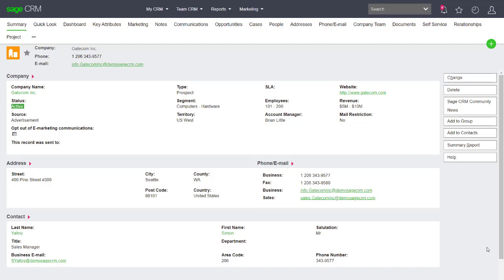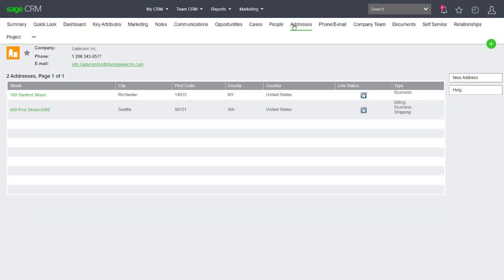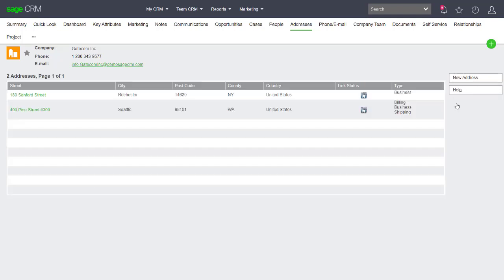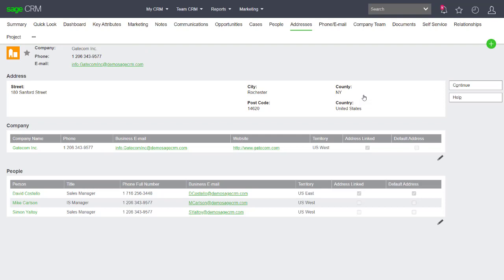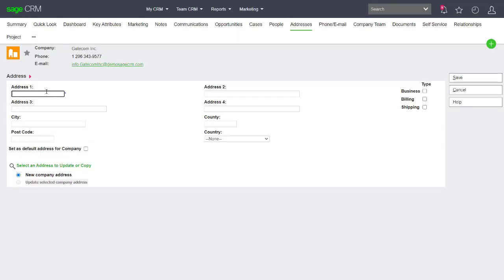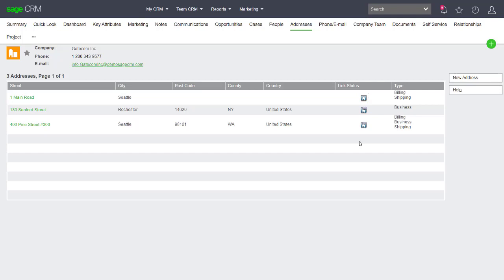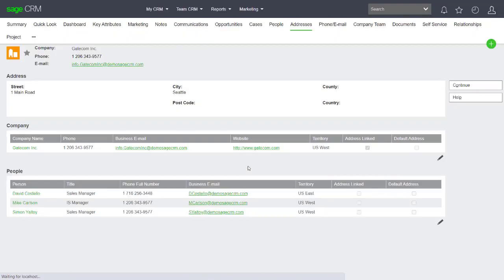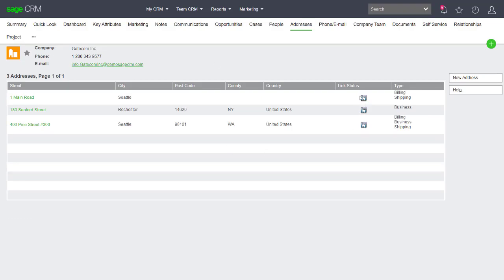Sage CRM: Address Maintenance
This topic is designed to help the new User Feature Fundamentals.  It is part of a series of lessons that build towards gaining the User Feature Fundamentals badge.  This lesson, in particular, will cover the knowledge needed to understand how an address can be updated within Sage CRM.